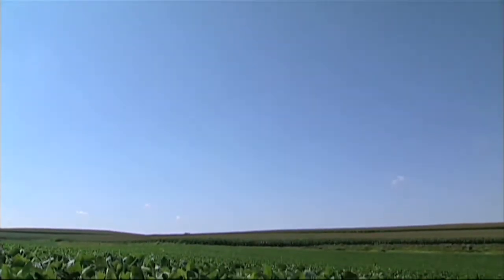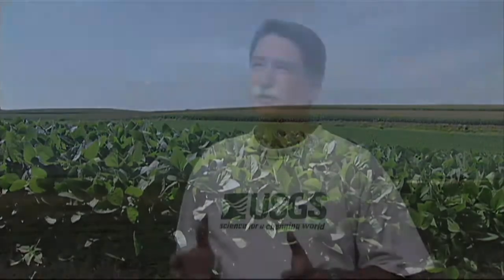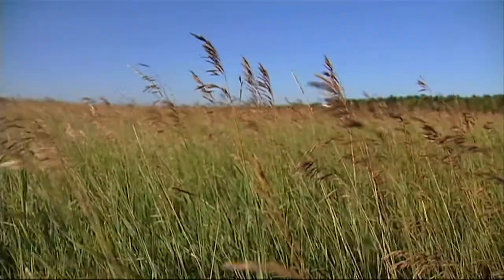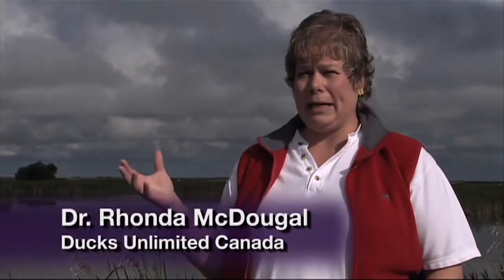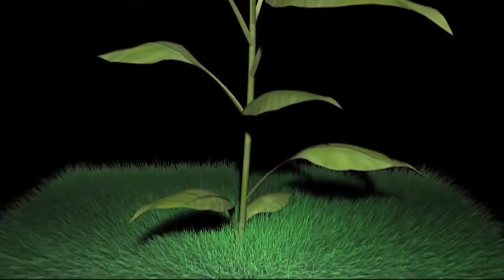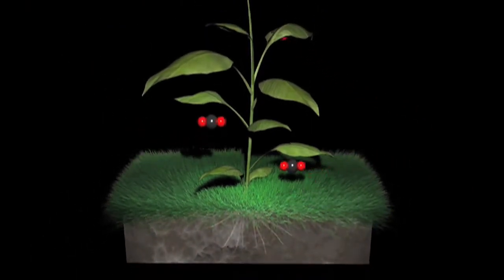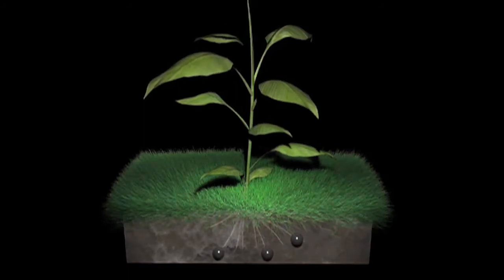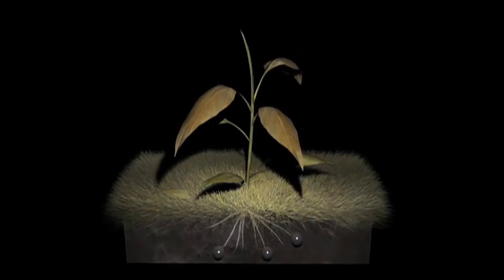Terrestrial CO2 Sequestration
The process of terrestrial sequestration and its components.